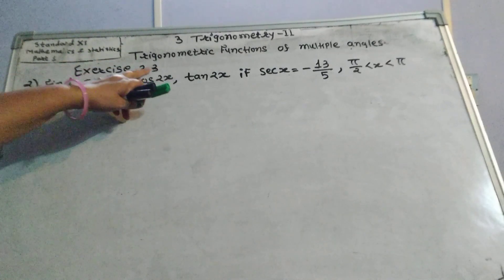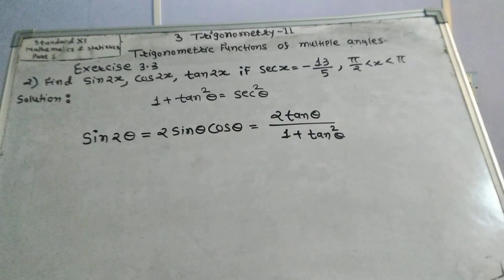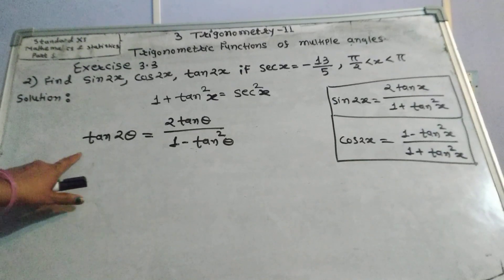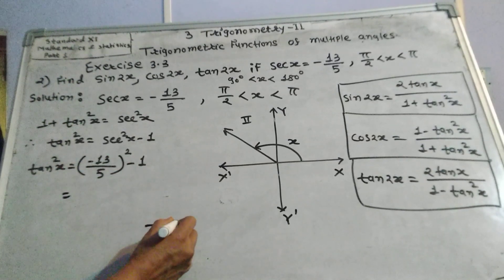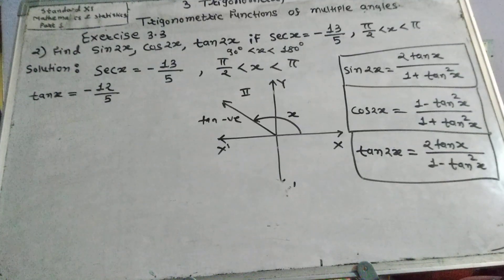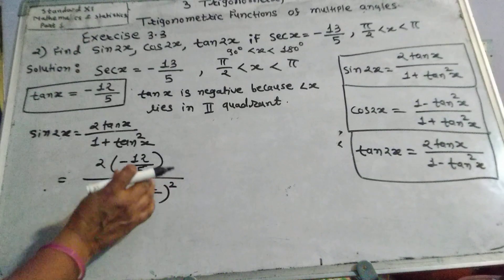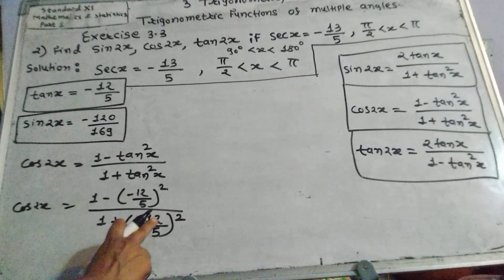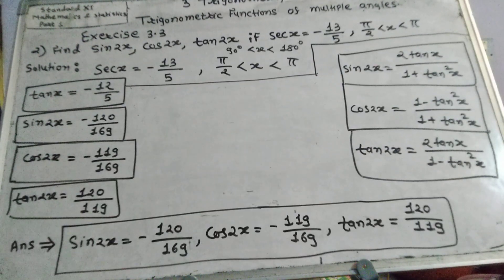Std11,Trigonometry 2,Exercise 3.3, Question 2 Find sin 2x, cos 2x, tan 2x, if sec x= -13/5